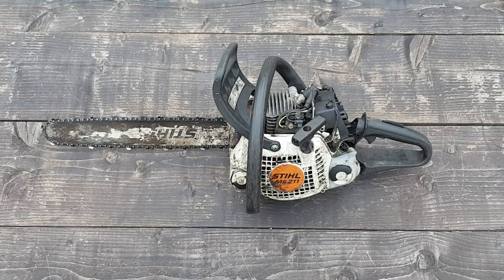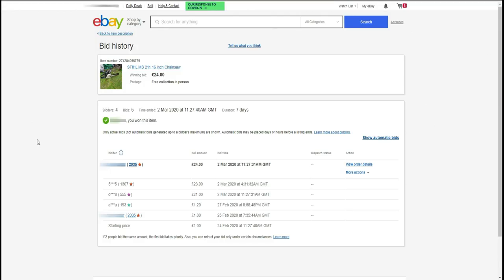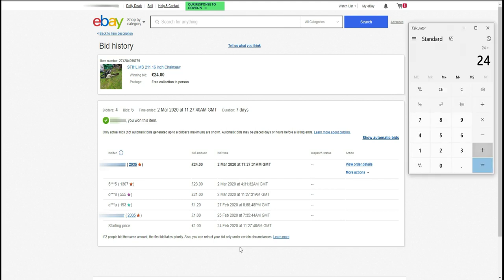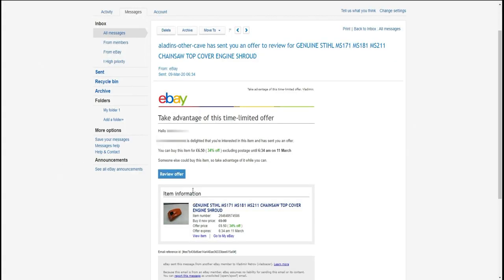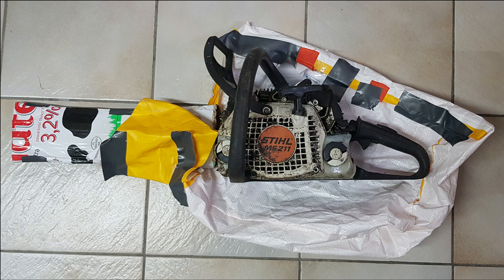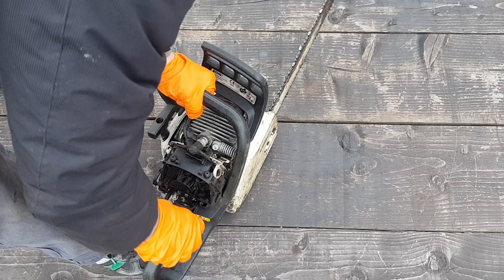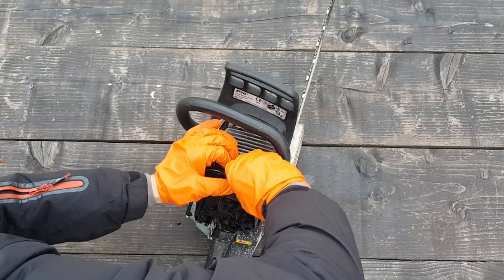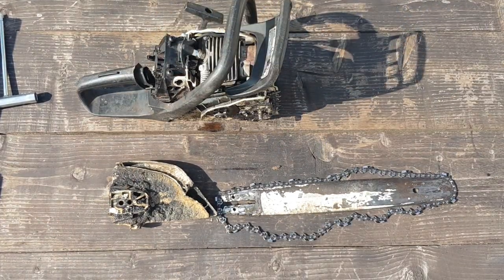Stihl chainsaw restoration stihl ms211 ms171 ms181 £50 $60 stihl budget chainsaw restoration PART 1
STIHL CHAINSAW RESTORATION Buying & restoring the cheapest chainsaw in the world on a budget, Part 1

IN THIS VIDEO I WILL SHOW YOU HOW I MANAGED TO BUY PROBABLY THE CHEAPEST GENUINE STIHL MS211 CHAINSAW IN THE WORLD AND HOW I WENT ABOUT TO RESTORE IT.

PART 1: PURCHASE, DISASSEMBLY AND DEEP CLEANING